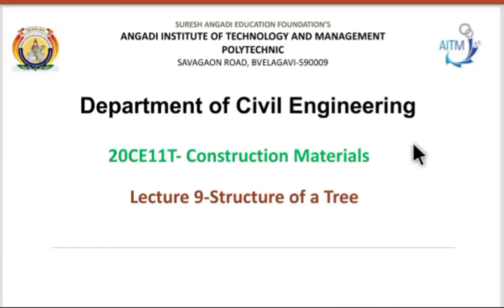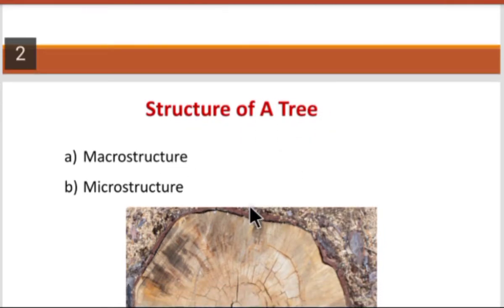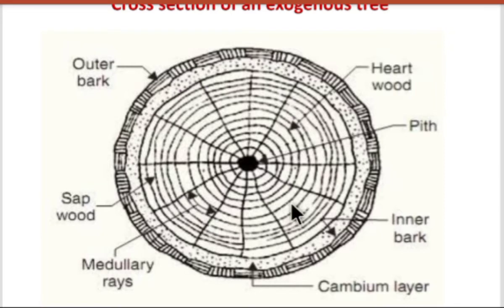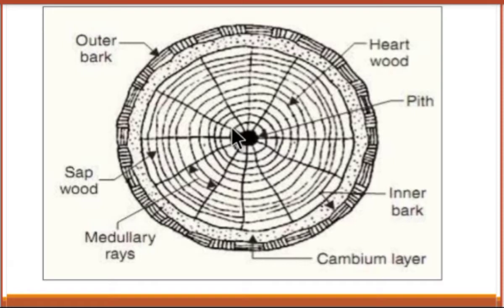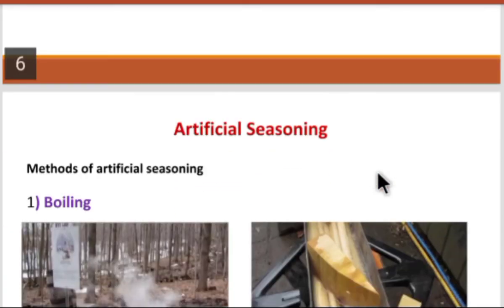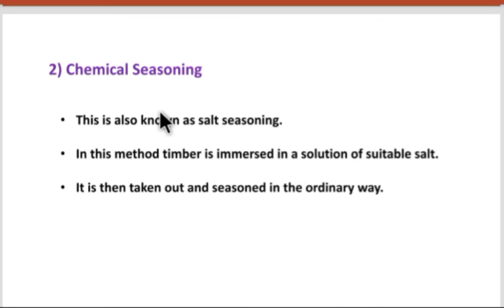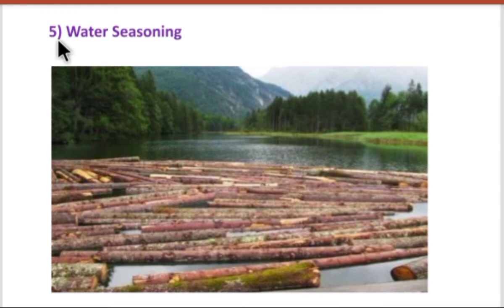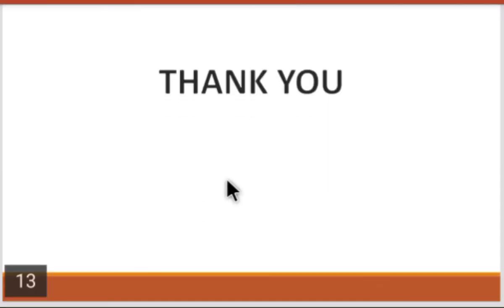Lecture 9-20CE11T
Structure of a tree